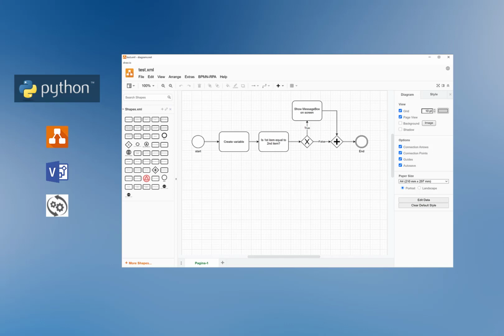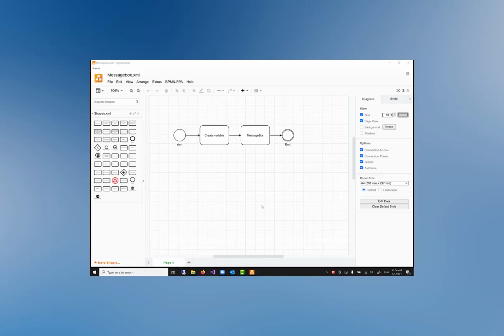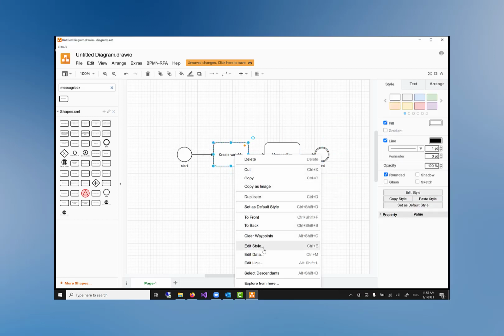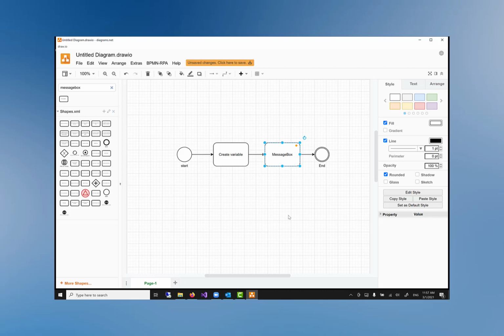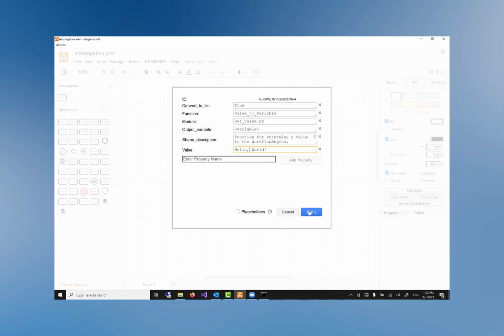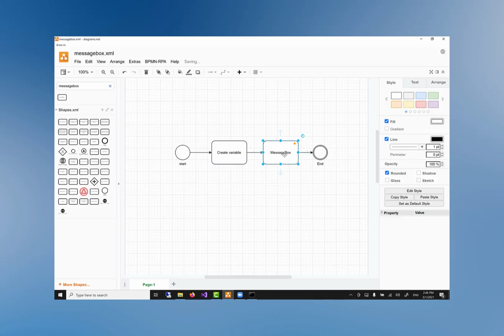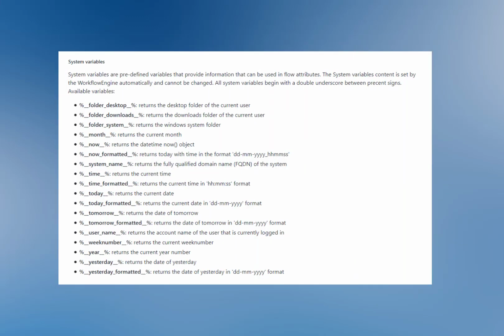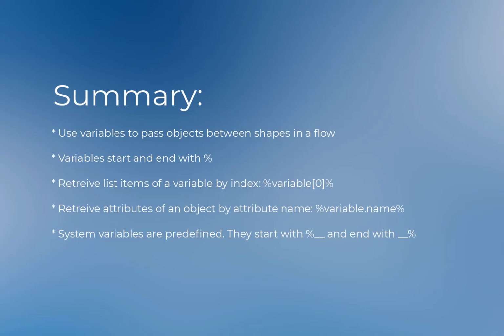BPMN-RPA - Chapter 4: Variables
Lesson on how to use variables in BPMN-RPA.